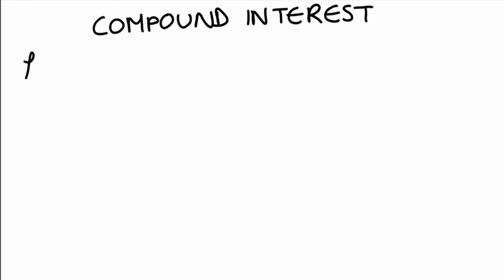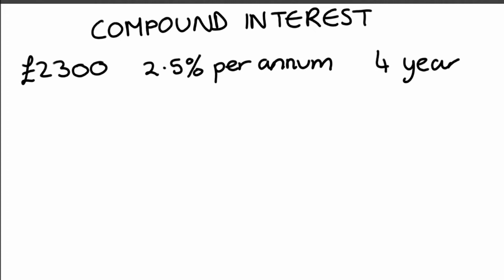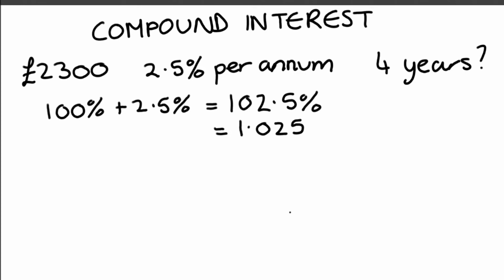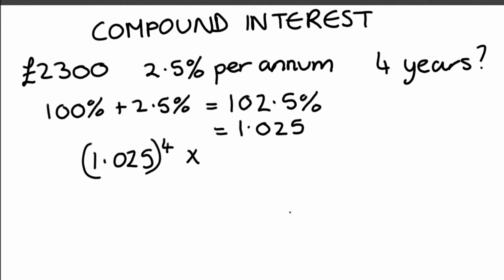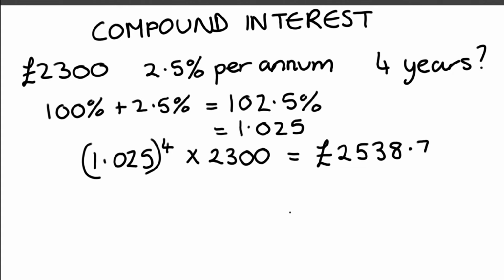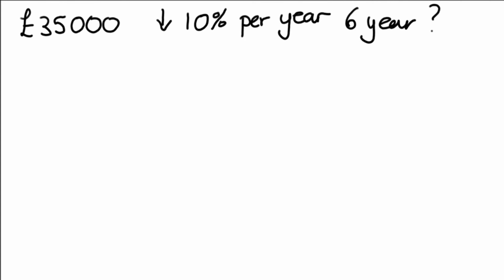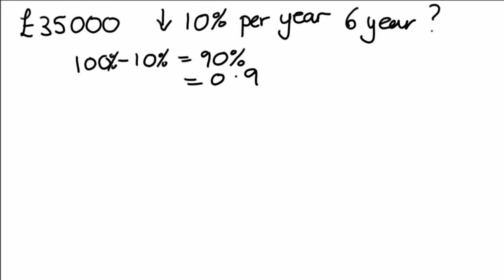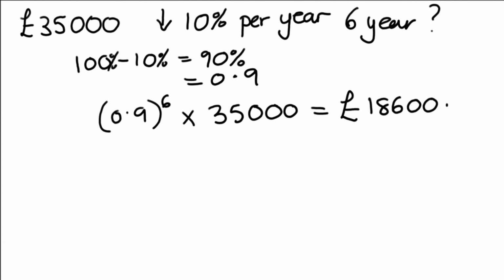Compound Interest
Compound Interest is a topic in Percentages at National 5 and GCSE Level.
This shows you how to calculate a percentage appreciation or depreciation over a particular time frame quickly using a multiplier.